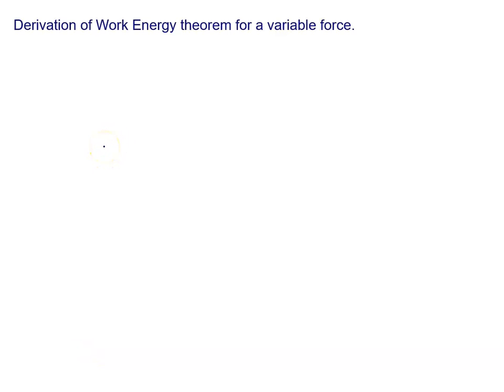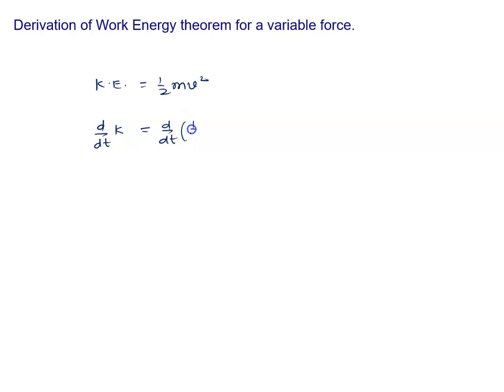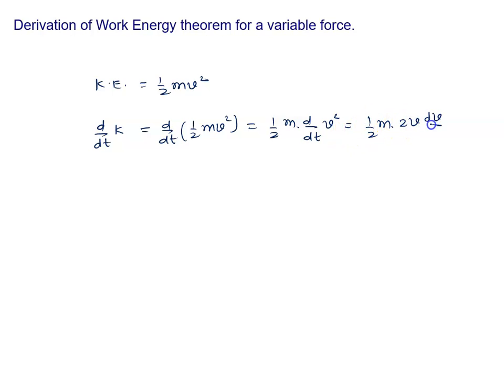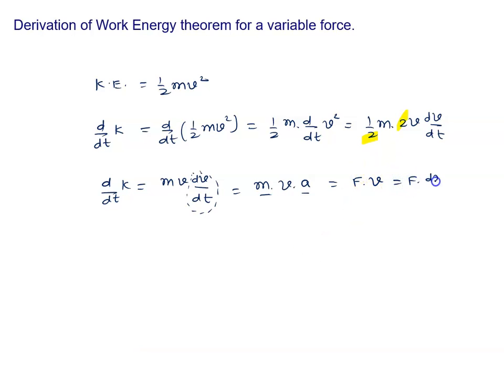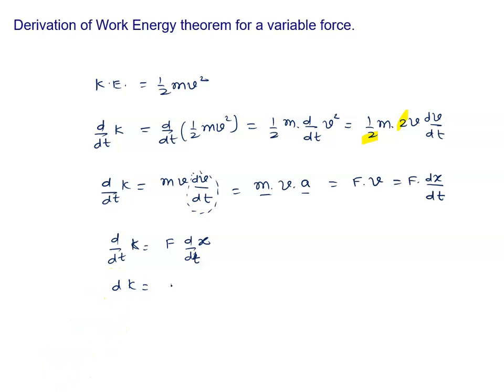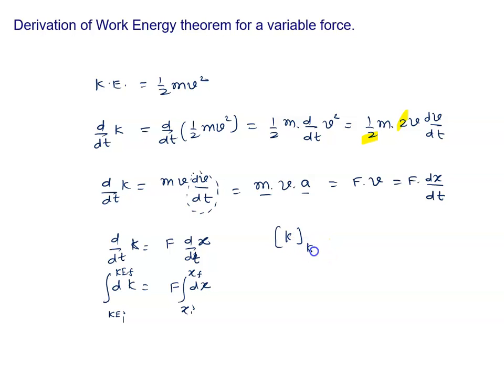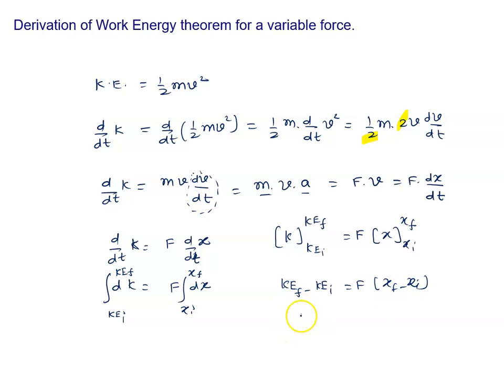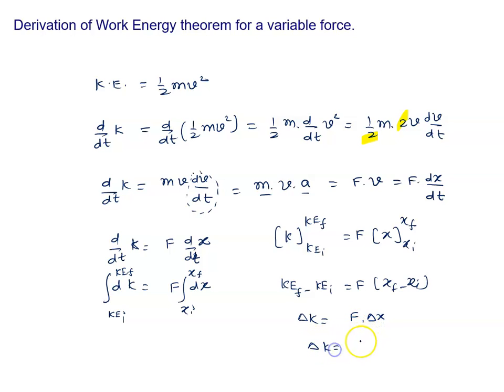Derivation of Work Energy theorem for a variable force.